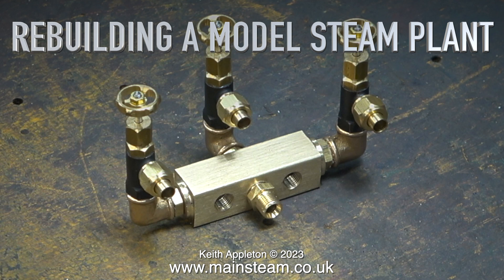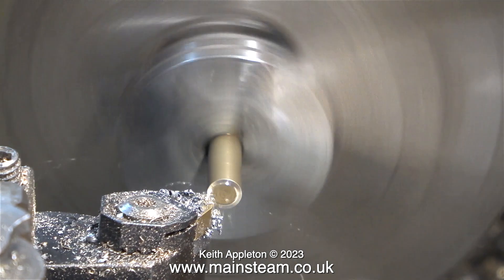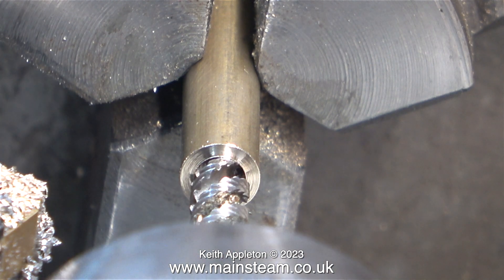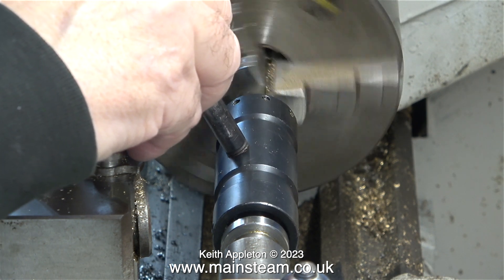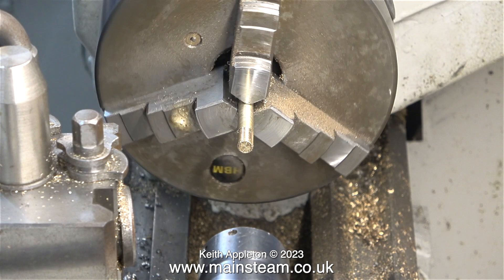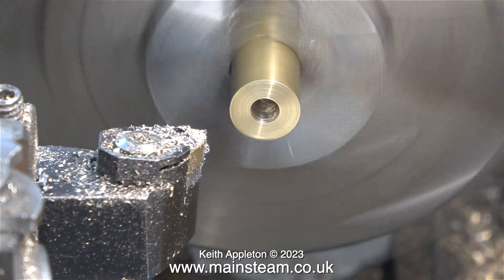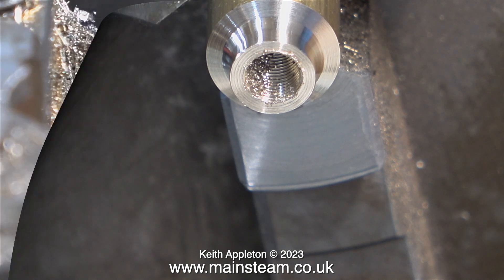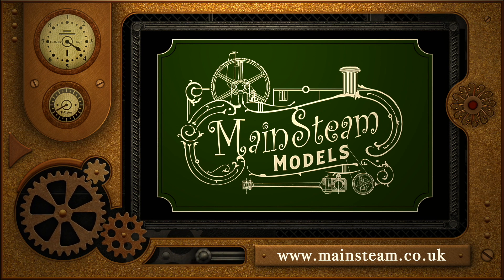REBUILDING A MODEL STEAM PLANT - PART #36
Rebuilding A Model Steam Plant - Part #36. Threading the twin Steam Turret supports and starting to make some decorative parts to improve the appearance of the columns.